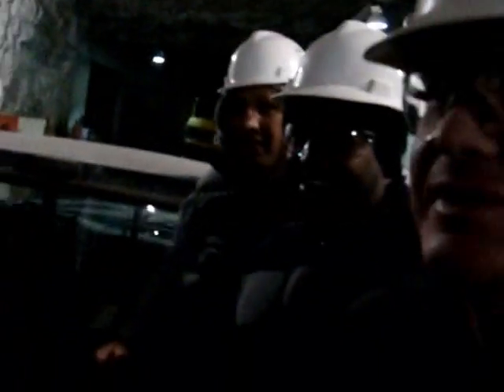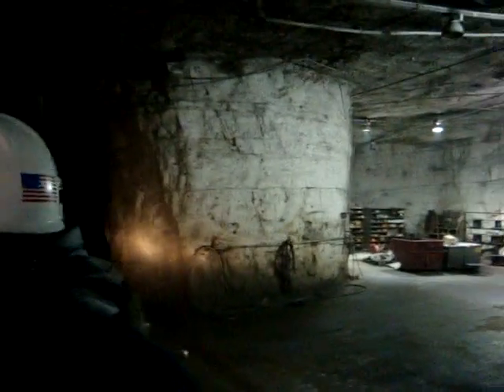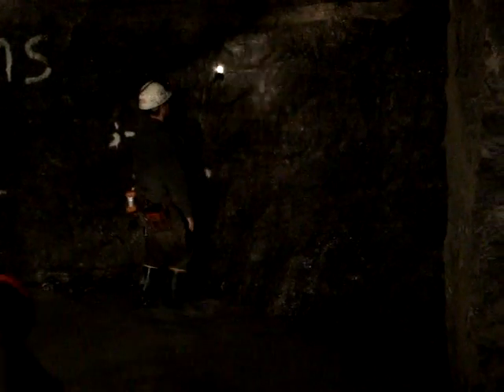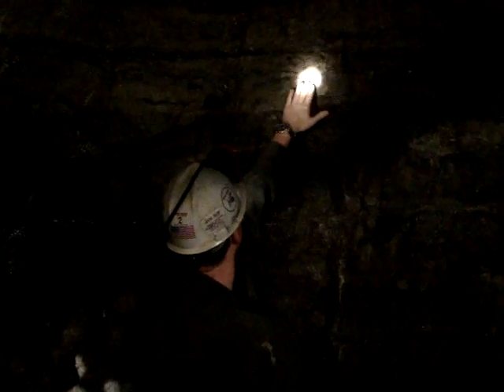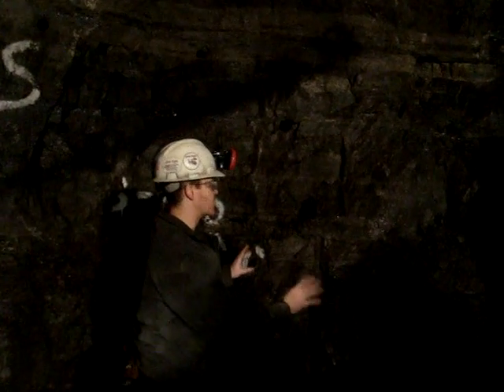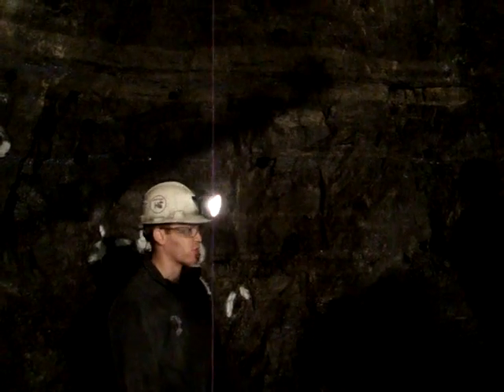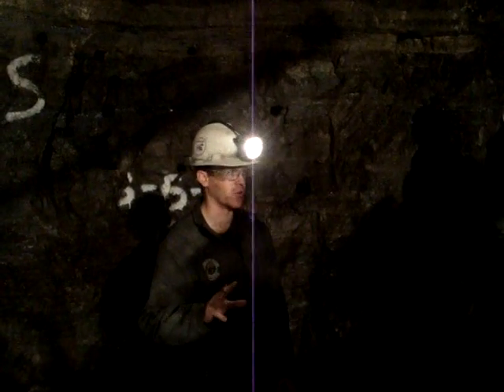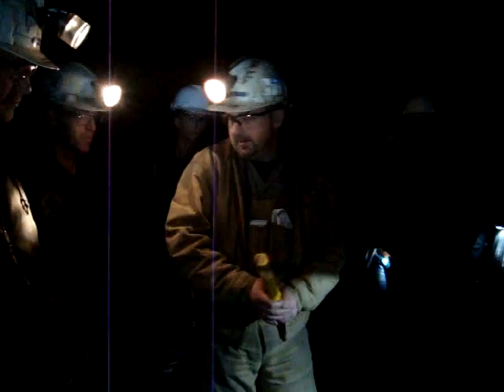Brushy Creek Mine Part 1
This is a field trip our environmental geology class took to Bushy Creek Mine in southeastern Missouri.